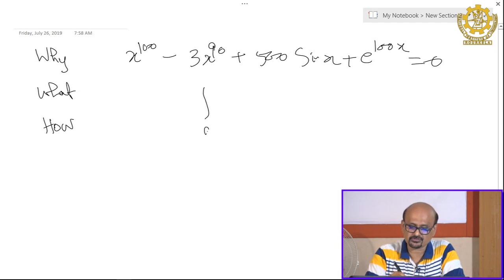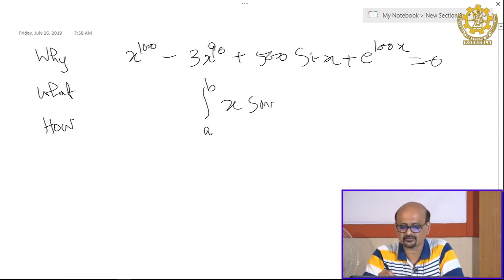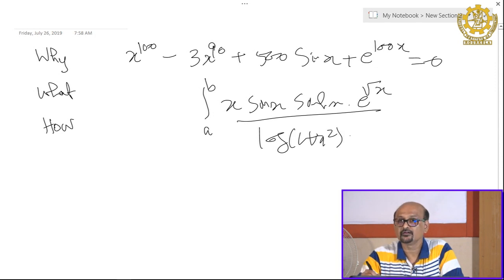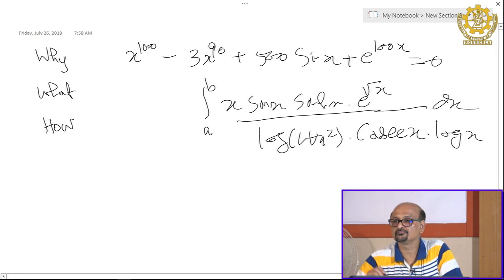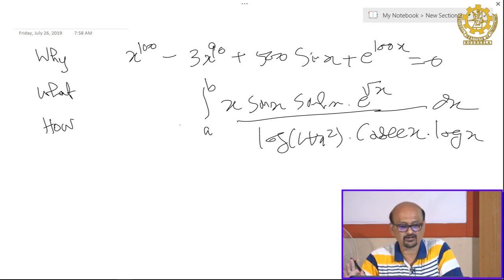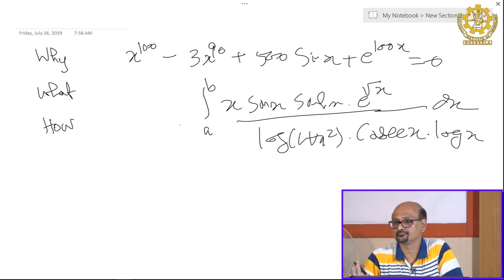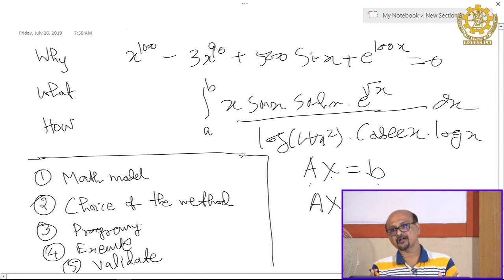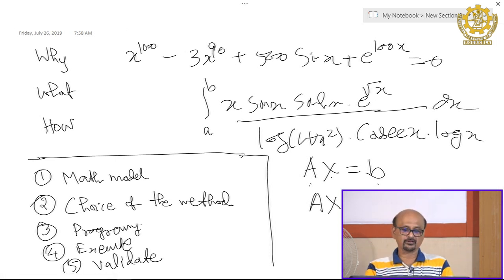Lecture 01 : Introduction to Numerical Analysis (Why, what, how, errors, significant digits etc.)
Introduction to Numerical Analysis (Why, what, how, floating point, errors, significant digits etc.)